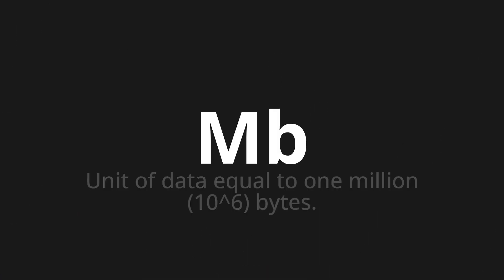How to pronounce Mb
Master the Pronunciation of 'Mb' - which means : Unit of data equal to one million (10^6) bytes. 📝 with @PPrononciation 🎓🗣️ - [Your Guide to English]

Learn to pronounce 'Mb' perfectly in English with our easy and engaging tutorial by @PPrononciation! 📖📽️ In this comprehensive video, we provide you with native speaker examples 🗣️👂 and phonetic breakdowns 🎵 to ensure you get the pronunciation just right.

How to say Mb in English